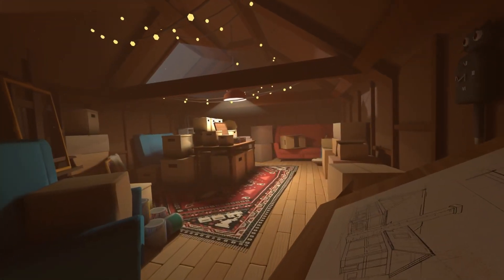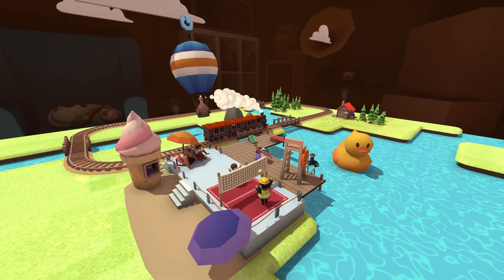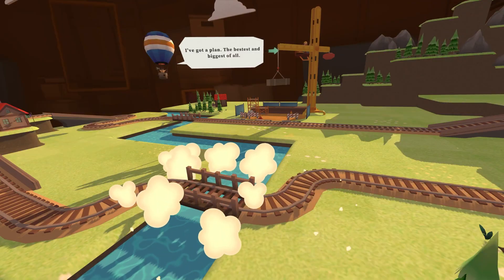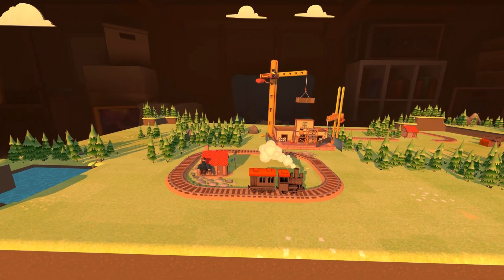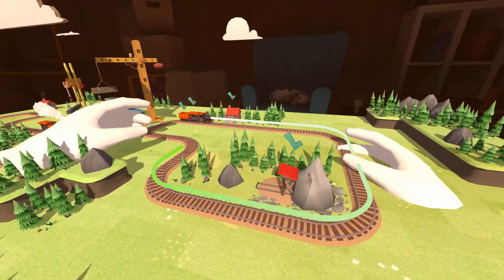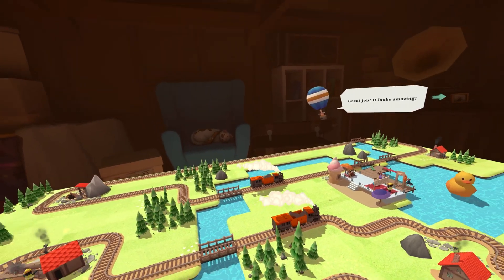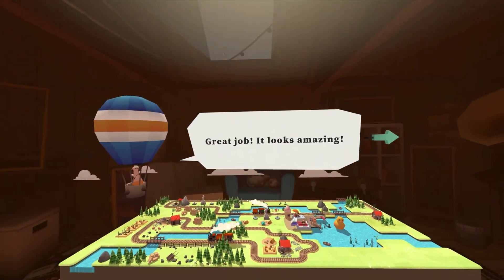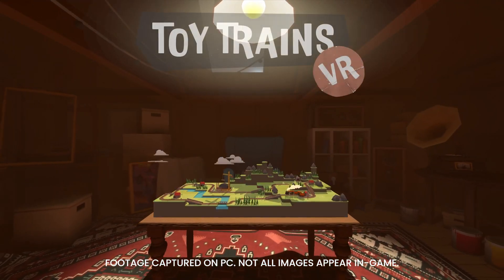Toy Trains VR Launch Date Reveal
The brief arc of VR development is fascinating to me. When I first played on prototype hardware, it was all shooting and rollercoasters, and now there seems to be an influx of gentle, delightful experiences like Toy Trains, a game in which you solve track-based puzzles.